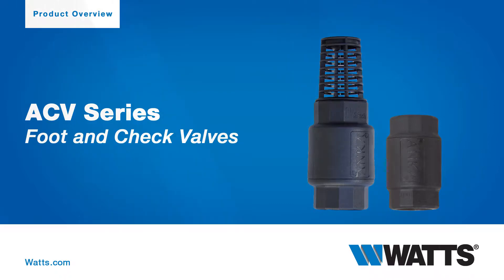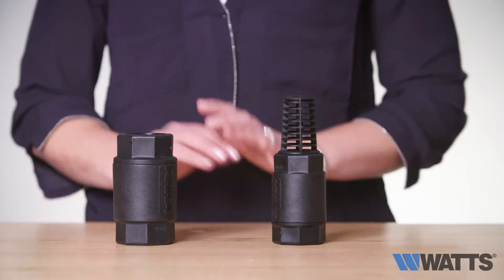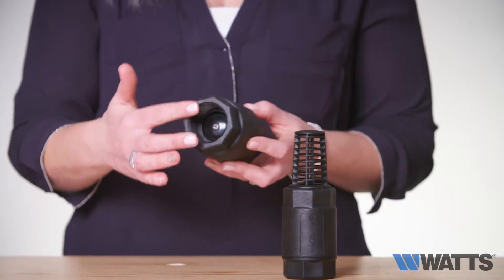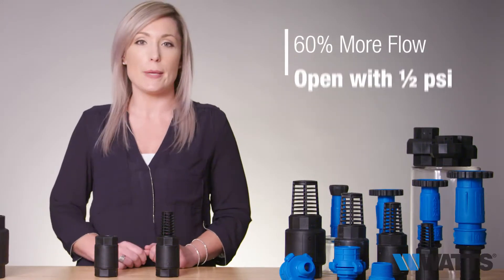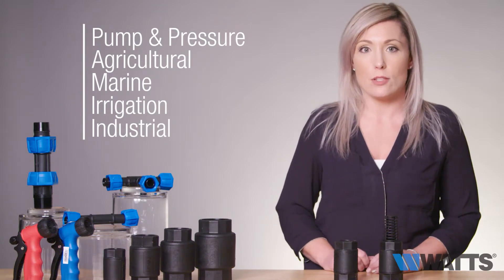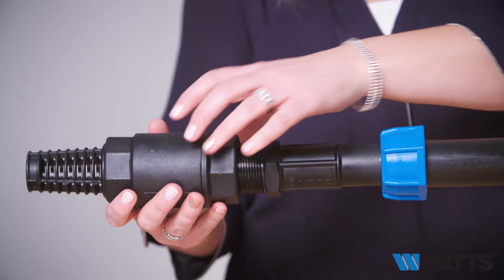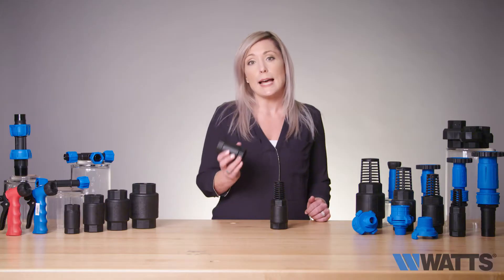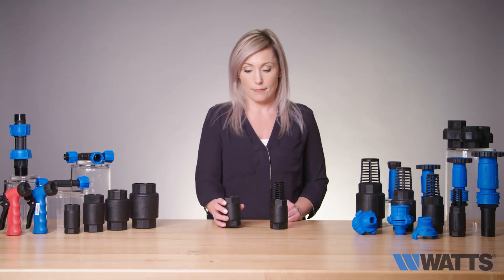Watts ANKA Foot & Check Valves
Watts Anka Foot Valves and Check Valves - Applications and Use